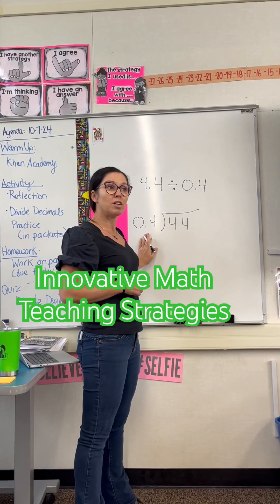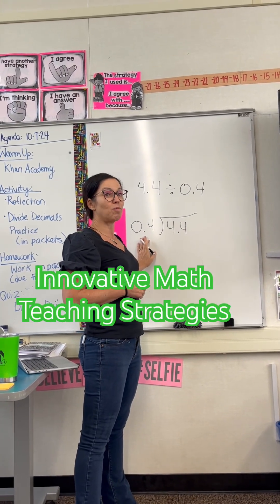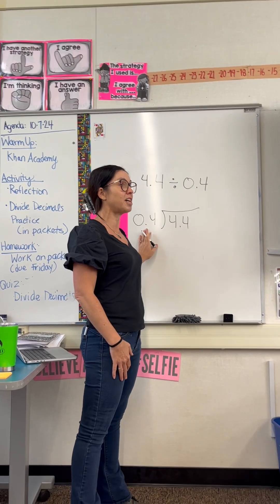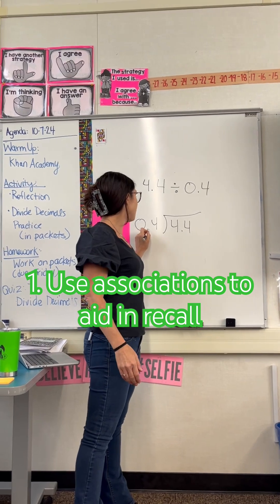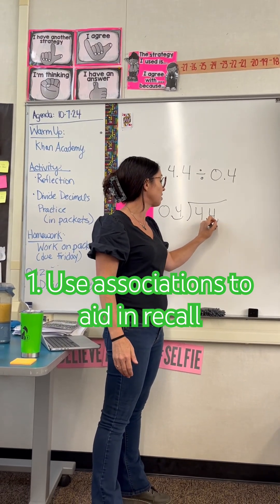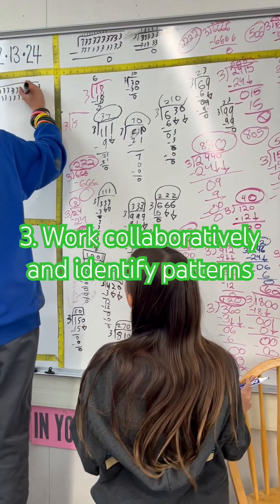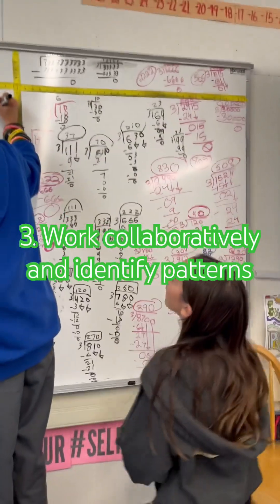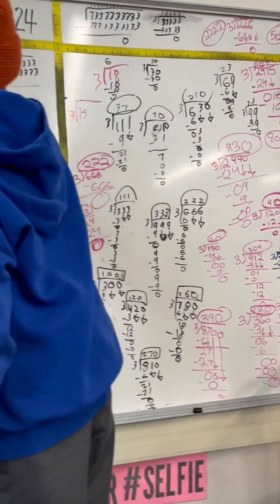5 Strategies to Teach Math so Students Remember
Are you looking for ways to make math learning fun, and engaging.  Are you tired of having students forget what you just taught them the day before.  Check out my 5 strategies to teaching math so that students remember.Looking to make math fun for middle schoolers? Check out these 5 innovative ways to boost math success and keep kids engaged in learning!